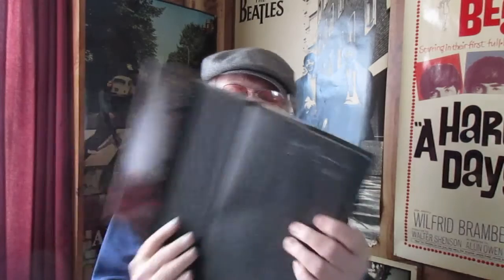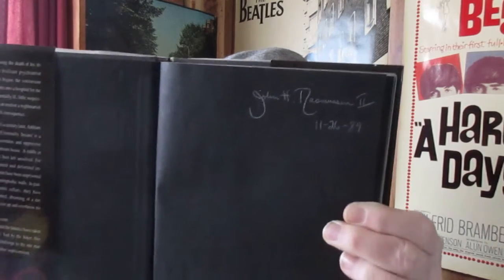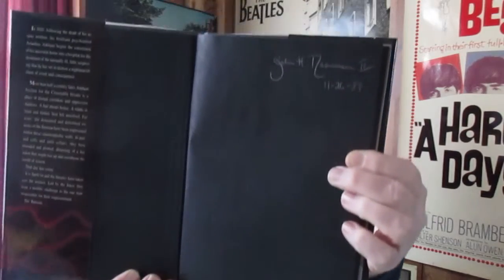Comic Book Chronology: mid- to late 1980s Part 1 of 2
A sick & grumpy old man's faded recollection of the times.